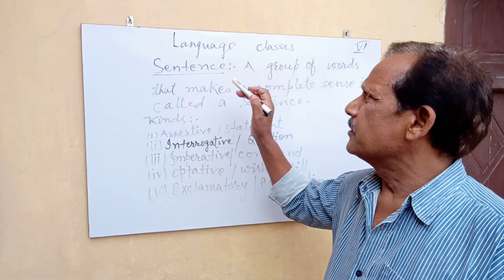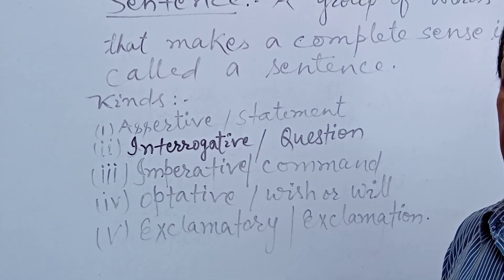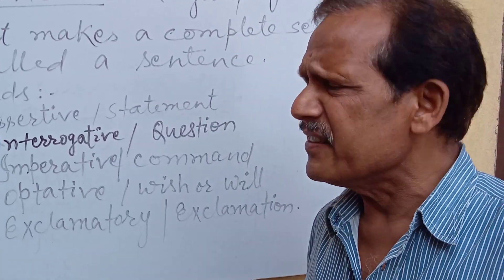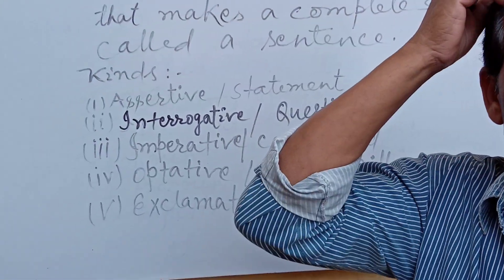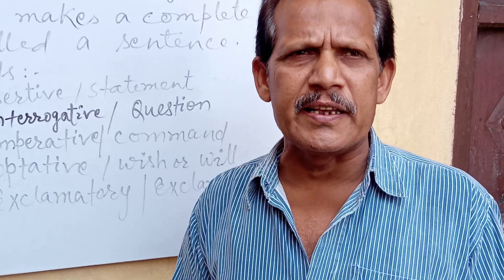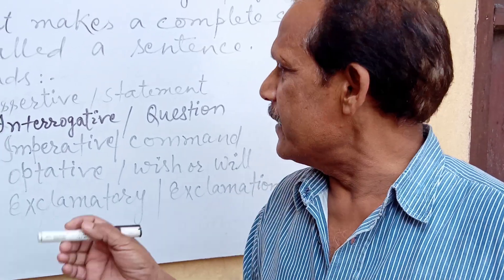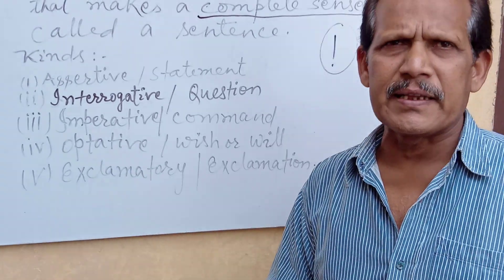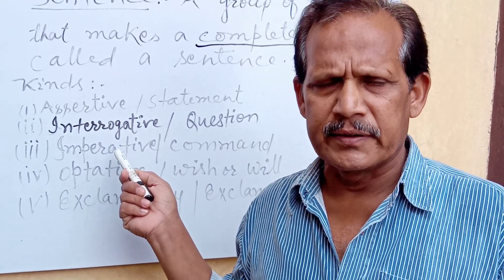What is Sentence? || Definition and Kinds|| for CBSE/ICSE